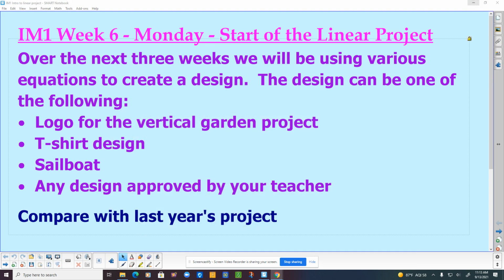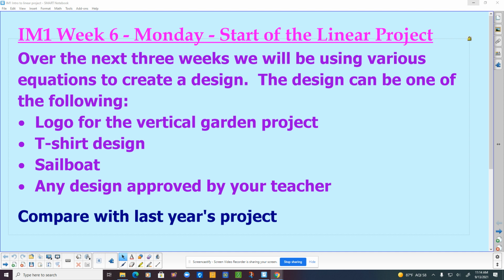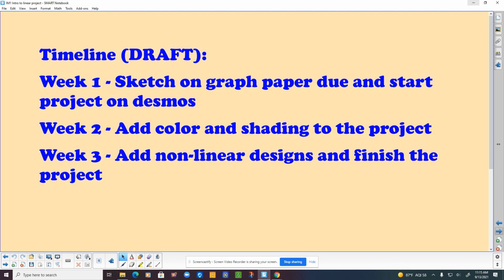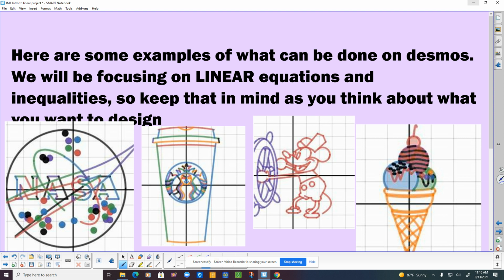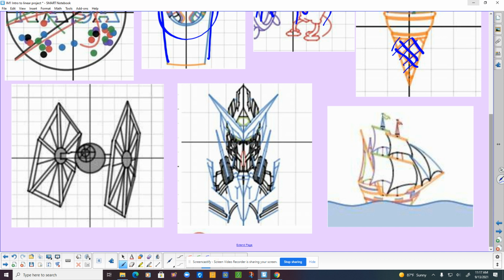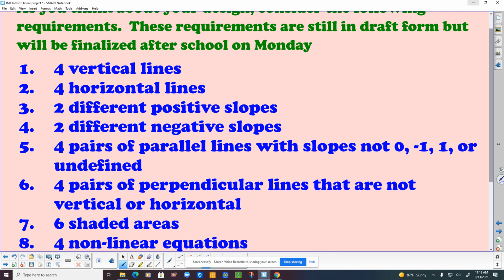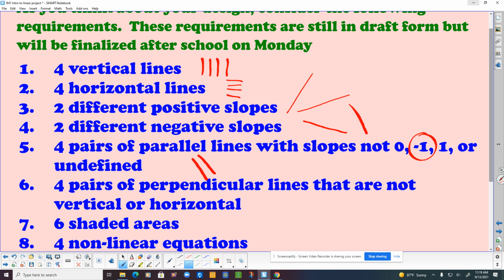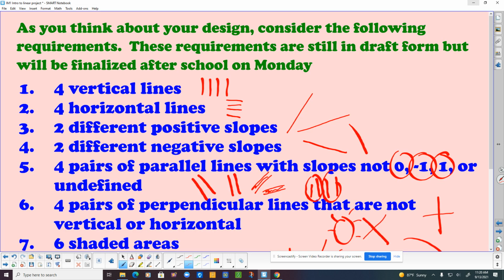Intro to Linear Project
Fall 2021 IM1